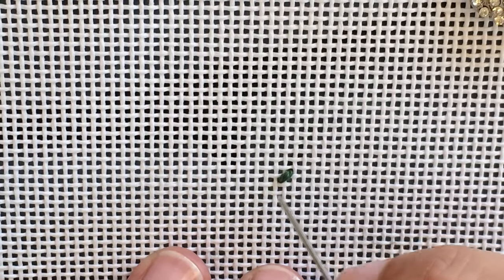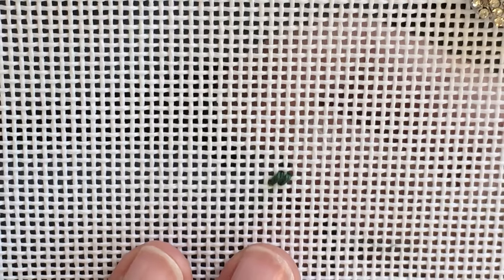Intro to Needlepoint - Part 1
Created by Page van Amson for the Wellesley Needlepoint Collection.